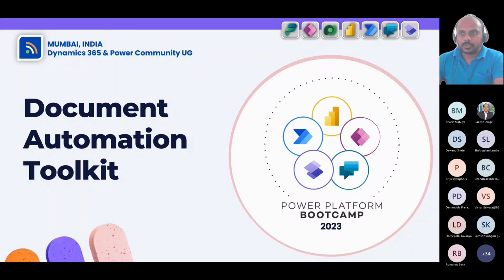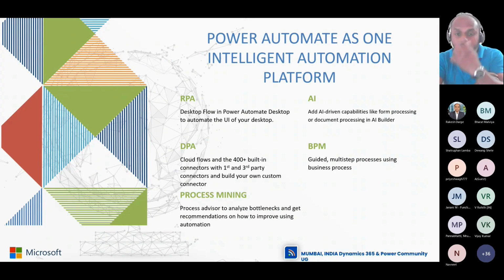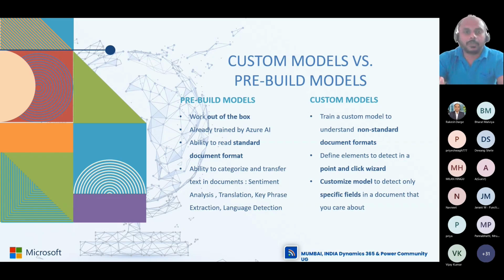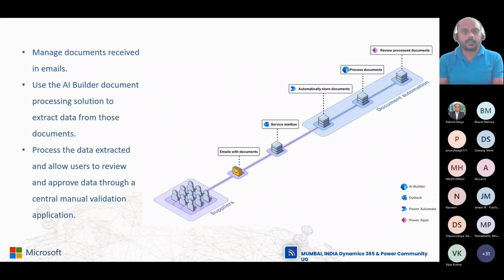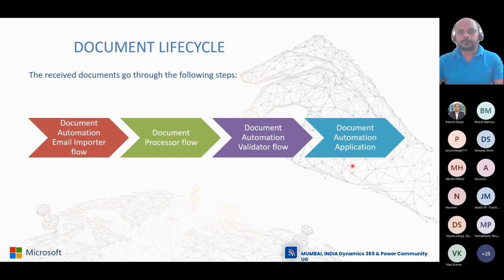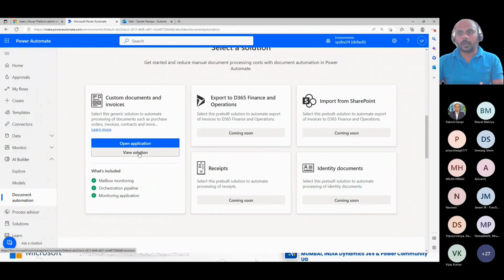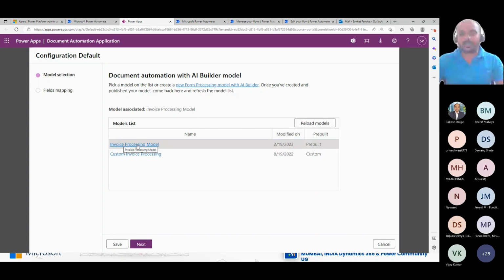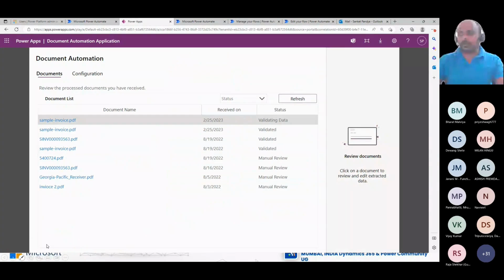Document Automation Toolkit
In this session, you will learn detailed overview of Document automation toolkit and how it allows to easily setup and use.